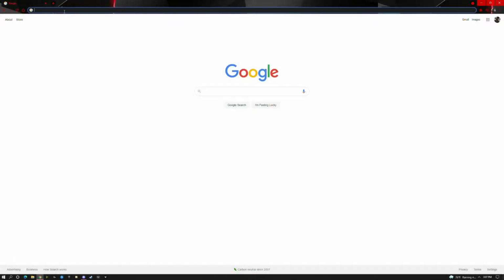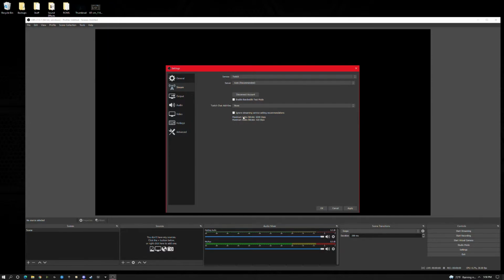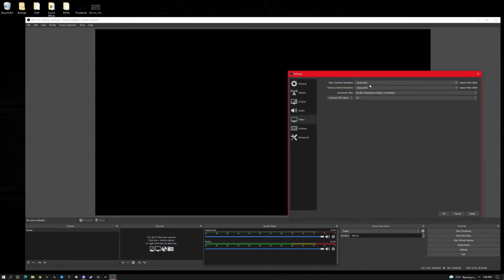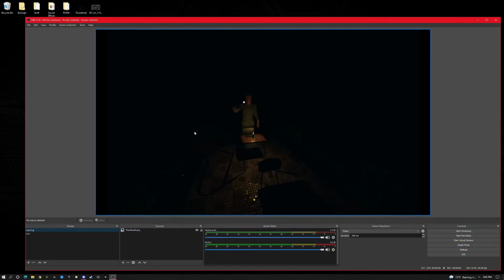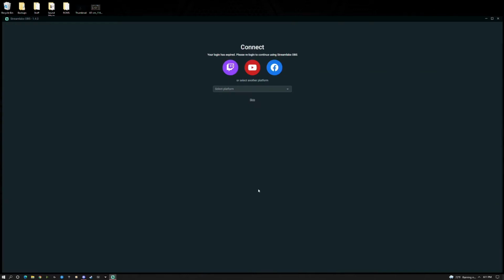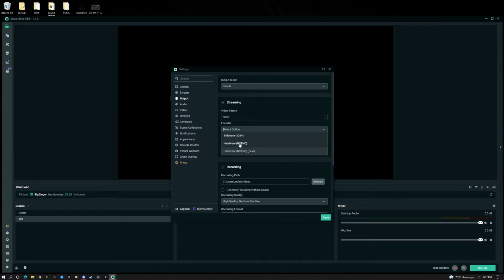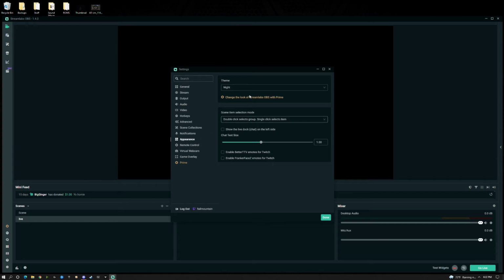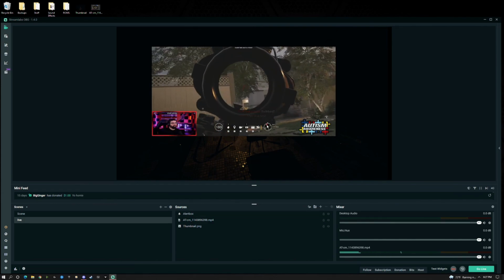OBS and SLOBS Quick Start Follow Up Series!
Here is the first part of a follow up series of my Top 5 Decisions to make when streaming/content creations! Its a long video, i will try to make the others into shorter videos. I hope you enjoy it!